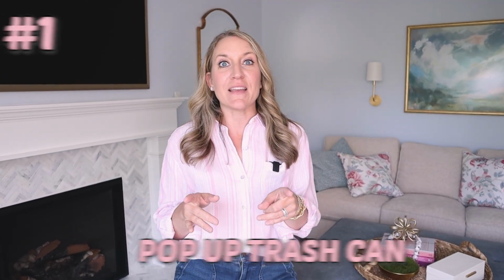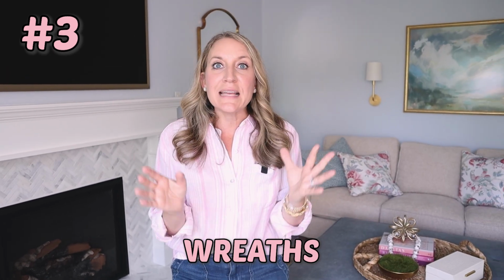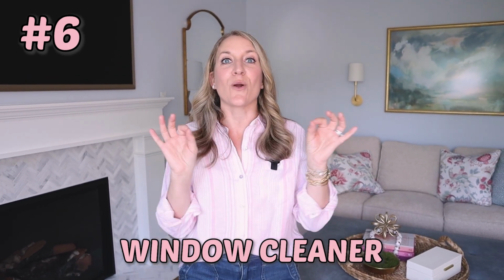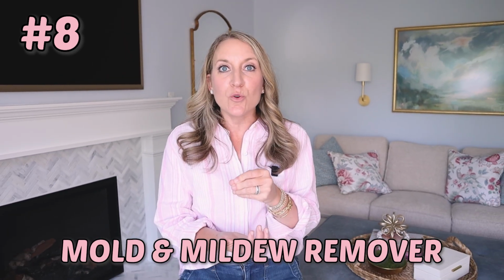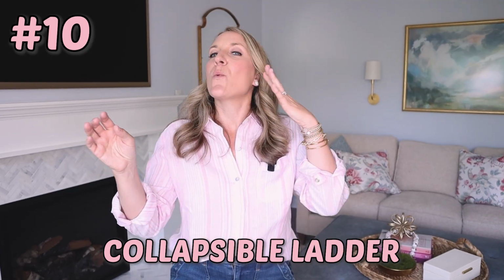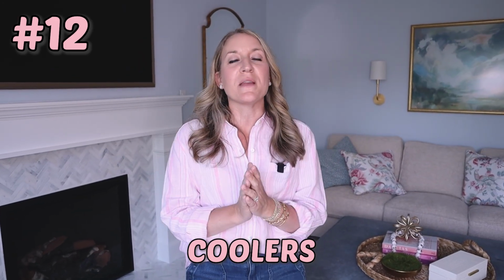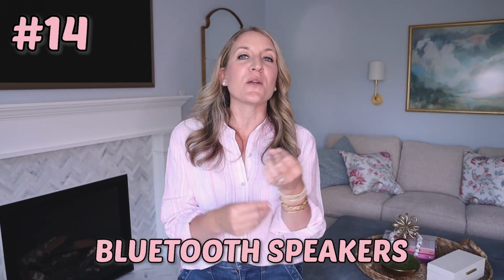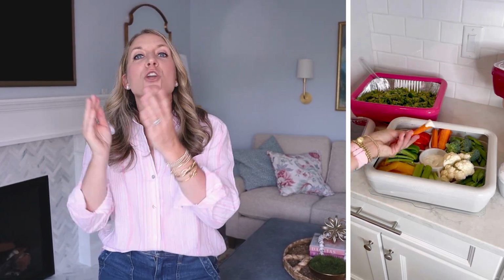Amazon Must Haves for SUMMER 2025! ☀️ 15 Amazon Summer Favorites.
Rounding up all the summer essentials I love and find useful whether you're headed on a beach vacation, enjoying the outdoors with family, sprucing up your summer home decor, taking part in fun outdoor activities or just wanting to make the most of summer at home. These Amazon favorites are hot just like summer :)

7. Outdoor Cleaner by Carbona
8. Outdoor Mold & Mildew Remover
12. Blue Cooler with bottle opener
13. 2 in 1 Beach Chair Cart (mine is sold out.  Here's a similar option)
14. Small Clip on Portable Bluetooth Speaker